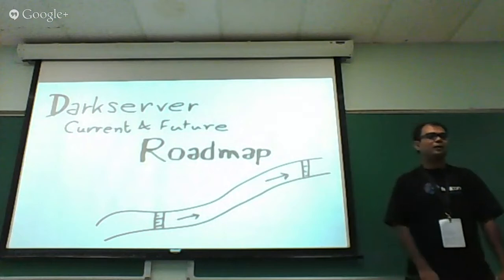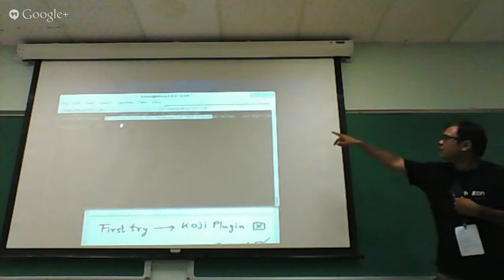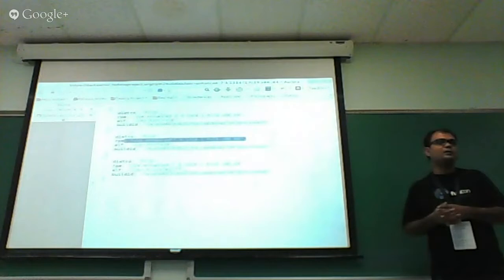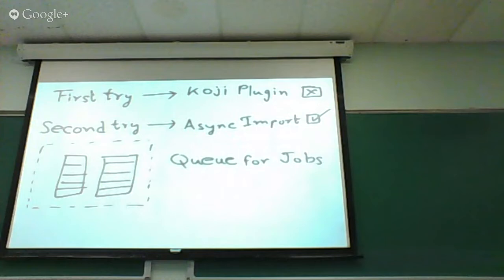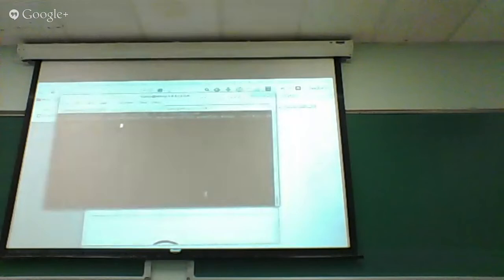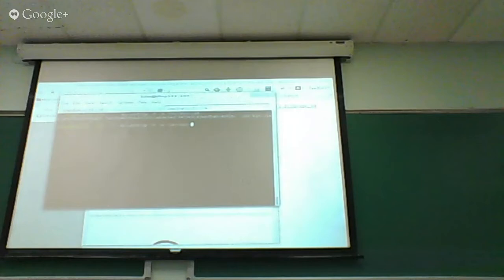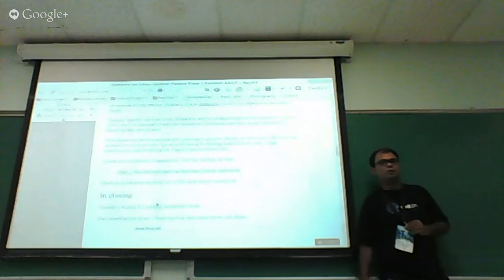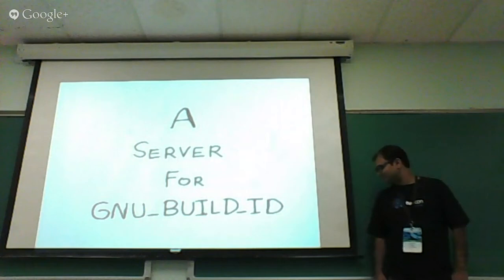"Darkserver: Current & Future Roadmap" by Kushal Das - Flock 2013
Darkserver is a set of tools and service written in Python to help developers to debug their applications & libraries. Darkserver project was started to use Build-ID feature of compiler toolchains and help developer tools to identify exact package builds from which process images (e.g. core dumps) come. This can enable their analysis, debugging profiling.
This talk will discuss the current and future roadmap of the project and how we are planning to support different architectures. This project was one of the features in Fedora 17.